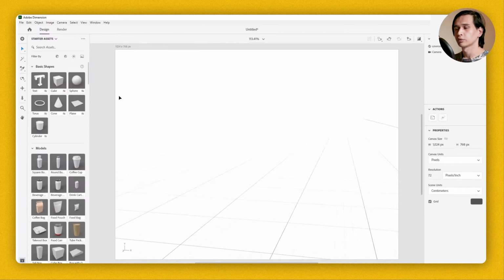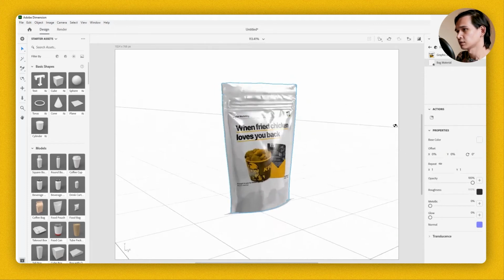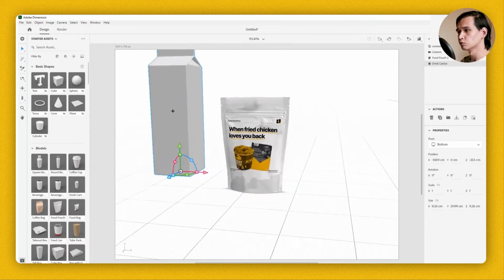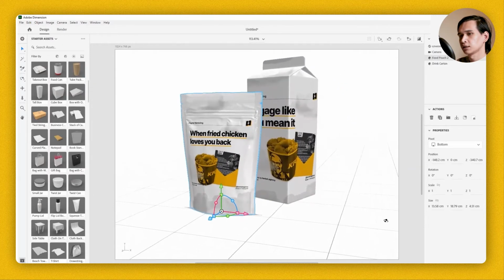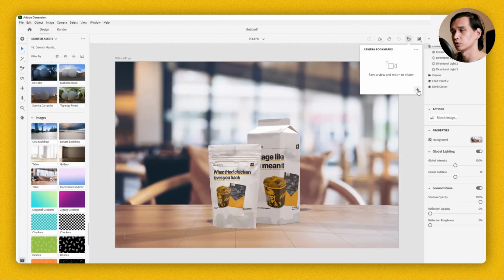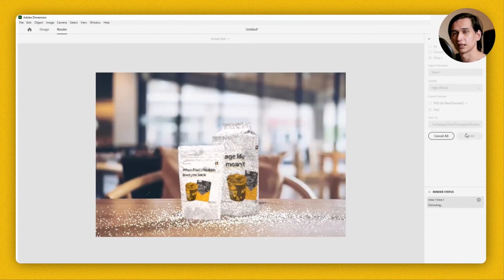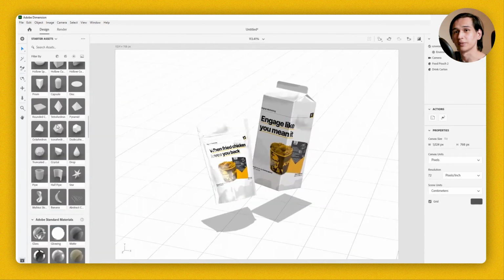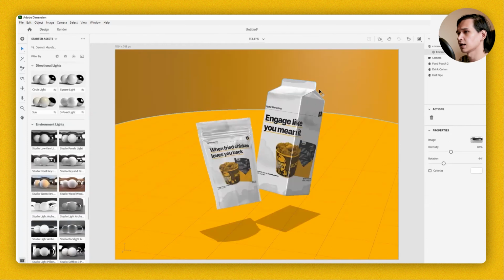Introduction to Adobe Dimension in 2021 | Adobe Dimension Tutorial for Beginners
Take your product mockups to another level with Adobe Dimension!

00:00 | Intro
00:41 | Applying your design onto a product model
02:06 | Moving & resizing your models
02:56 | Adding backgrounds & lighting
04:12 | Rendering
04:58 | Using props
The Herbet Studios Youtube channel is a place where aspiring designers can learn multimedia design for FREE. Level up your design game and follow us in our journey in the shift to the future of design!

Herbet Studio is available for hire for branding, animation, and editing work.